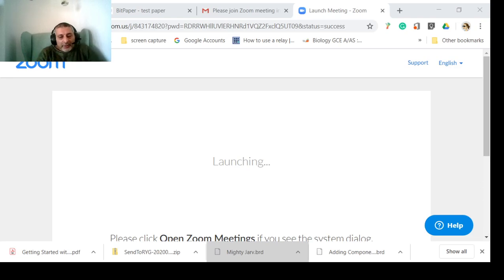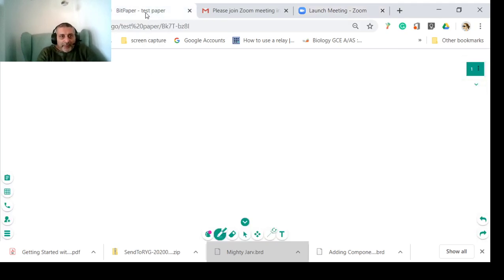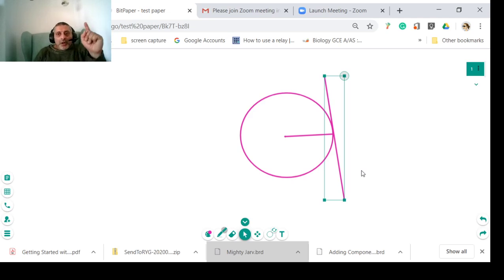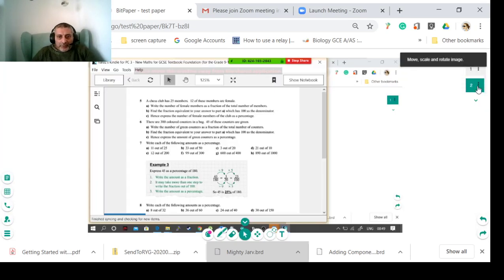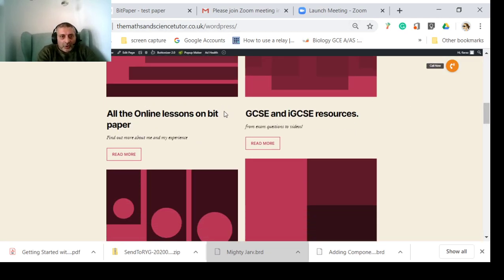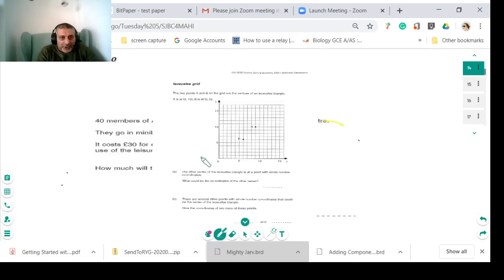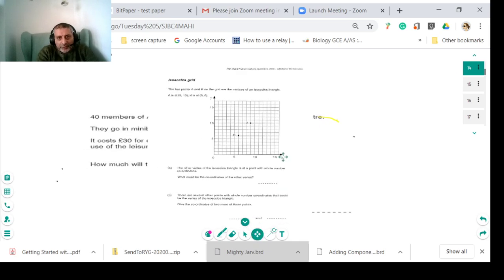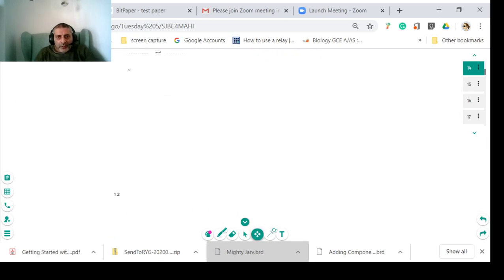Zoom Tutorial for Students: How to Install and Login for Online Classes (Step-by-Step Guide)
In this tutorial, we'll show you how to install and login to Zoom, the popular video conferencing software, so you can join your online classes with ease. Whether you're new to Zoom or just need a refresher, we'll guide you through the process step-by-step, from downloading the software to logging in and joining a meeting.

To get started, make sure you have a computer or mobile device with internet access, and follow the link below to download the Zoom app:

Once you have the app installed, you'll be ready to join your online classes and connect with your classmates and teachers from anywhere. So, let's get started and learn how to use Zoom for your online lessons!